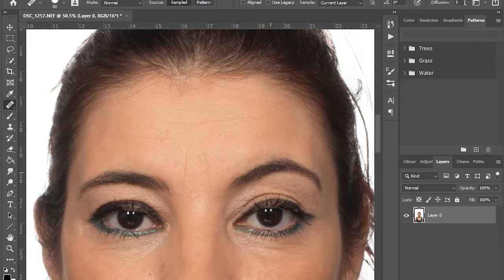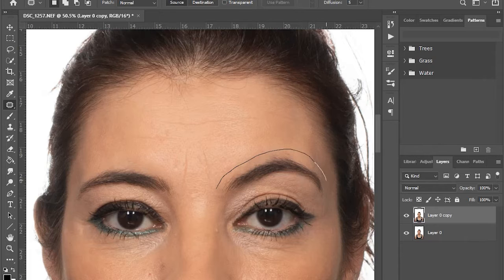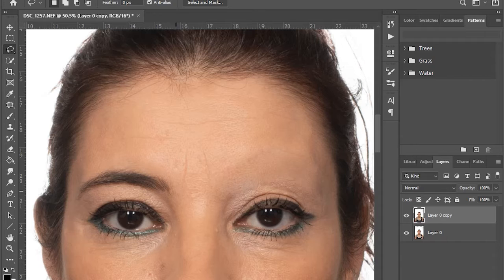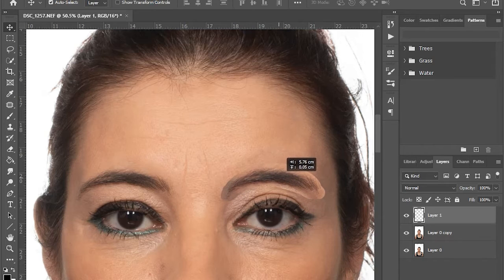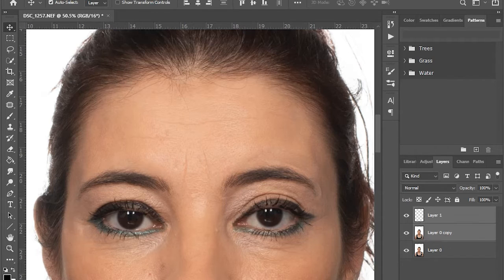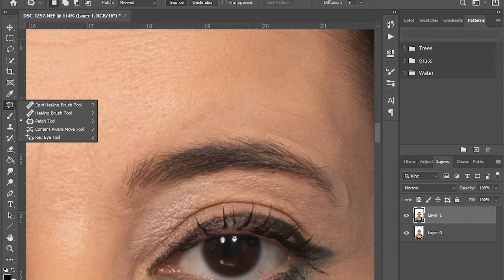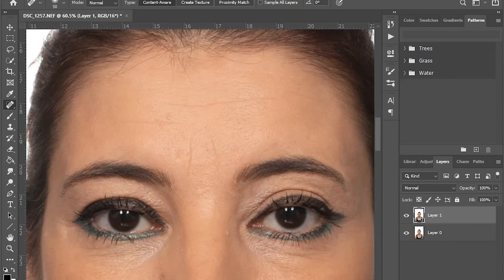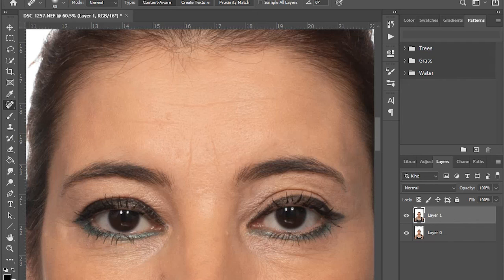How to even up eyebrows in Photoshop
In this video you will learn a quick tip to fix and even up eyebrows in an image using Adobe Photoshop.